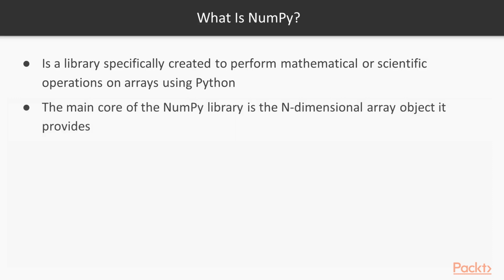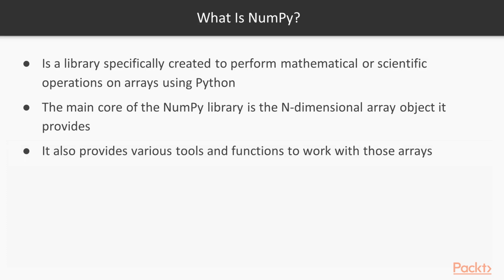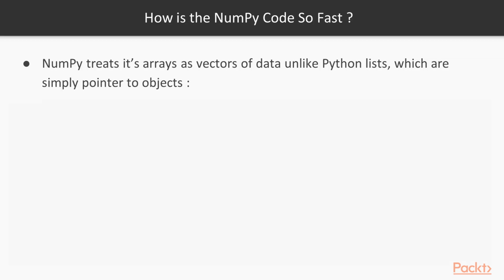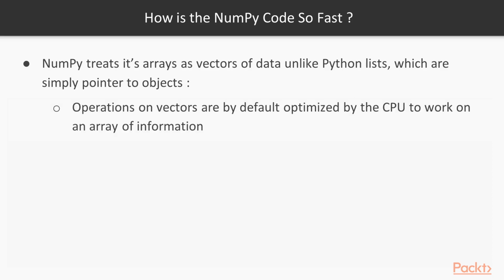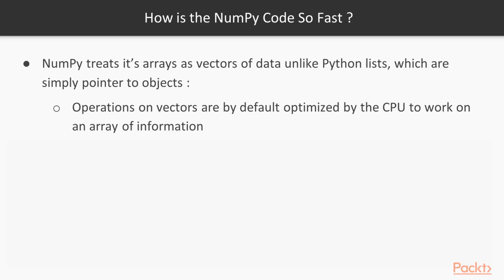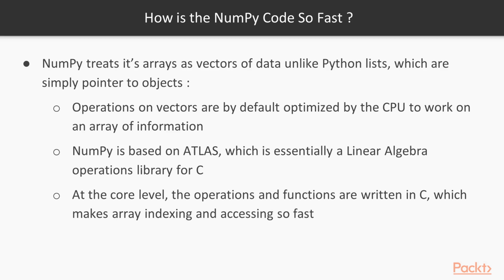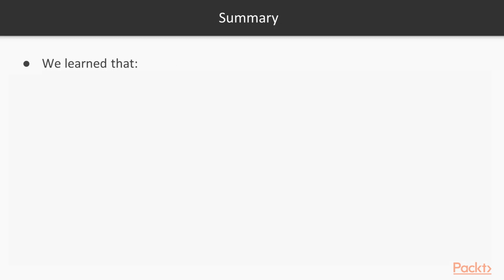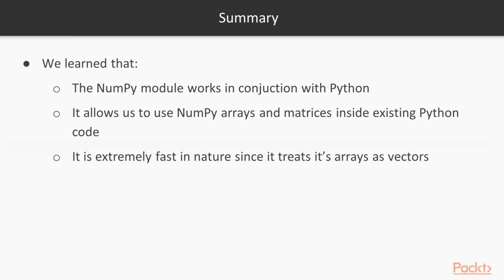High-Performance Computing with Python 3.x: Introduction to NumPy|packtpub.com